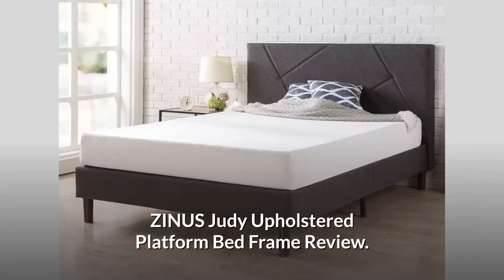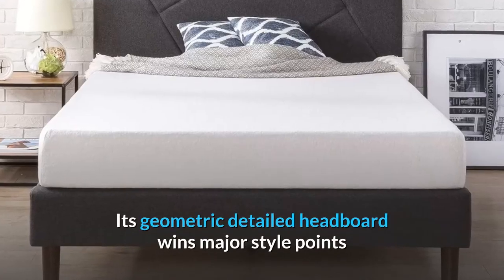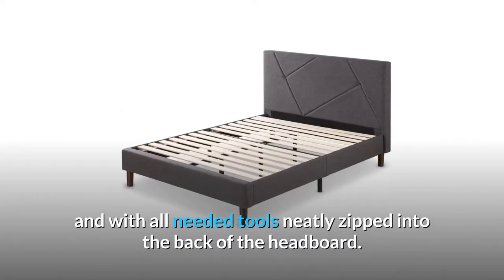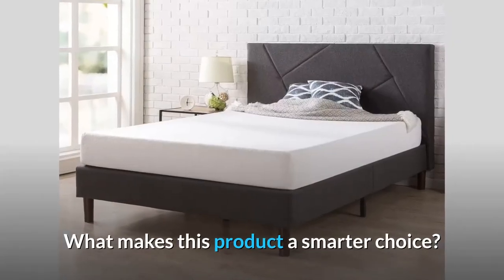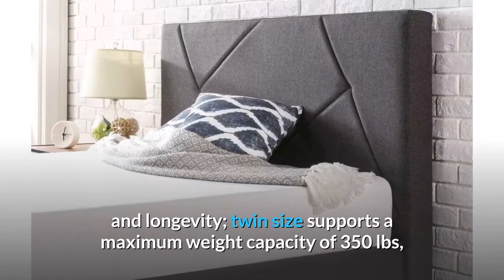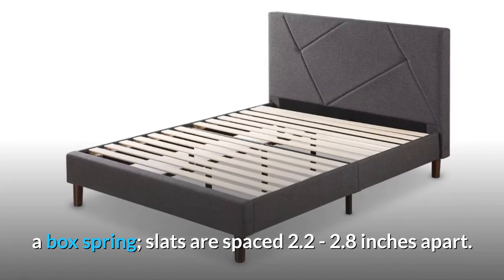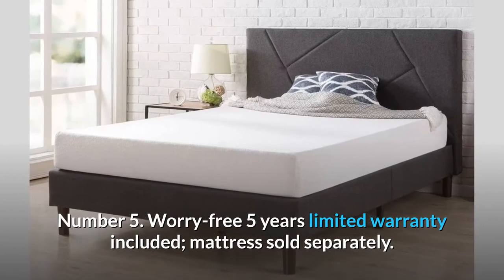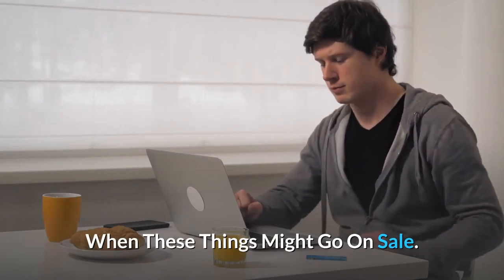ZINUS Judy Upholstered Platform Bed Frame / Mattress Foundation Review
Check Amazon's latest price (These things might go on Sale)

ZINUS Judy Upholstered Platform Bed Frame Mattress Foundation - thank you for watching our video on zinus judy upholstered platform bed frame / mattress foundation / wood slat support / no box spring needed / easy assembly  queen! people that have purchased the zinus judy upholstered platform bed frame / mattress foundation / wood slat support / no box spring needed / easy assembly  queen continue to be satisfied with the quality of the product  particularly how it operates in comparison with other zinus judy upholstered platform bed frame / mattress foundation / wood slat support / no box spring needed / easy assembly  queen within it price range...

youtube related searches for zinus judy upholstered platform bed frame / mattress foundation / wood slat support / no box spring needed / easy assembly  queen - ... view further details about zinus judy upholstered platform bed frame / mattress foundation / wood slat support / no box spring needed / easy assembly  queen here: ..

these are real assessments about zinus judy upholstered platform bed frame / mattress foundation / wood slat support / no box spring needed / easy assembly  queen reviews from customers who has purchased this product that share their experience so you can make the best buying decision.
 these are genuine comments about zinus judy upholstered platform bed frame / mattress foundation / wood slat support / no box spring needed / easy assembly  full reviews from customers who has bought this product that share their experience so you can make the right purchasing decision.

ZINUS Judy Upholstered Platform Bed Frame Review.

The strong, current plan and exceptional surface of the Judy Upholstered Platform Bed will get your room one bit nearer to that page-out-of-a-magazine look. Its mathematical definite headboard wins significant style focuses and it's additionally cushioned with a layer of comfortable froth, extraordinary for kicking back with a book or your number one TV show. The inventive bundling is made to intrigue you directly as it so happens, on the grounds that in addition to the fact that this beds appear at your entryway in one thin, smaller box, it likewise shows up in sensible pieces and with all required apparatuses conveniently hurdled into the rear of the headboard. What's more, as a clincher, a long term effortless guarantee is incorporated. So you can't turn out badly! In the wake of amassing this exquisite establishment in under an hour and nestling your bedding directly on top of its solid wood uphold braces, you'll be stunned at how simple snappy sleeping pad backing can be!

Number 1. Math THAT MATTERS - With its deviated mathematical upholstered headboard, comfortable froth cushioning and quieted dim tone, this stage bed puts a cutting edge turn on customary plan.

Number 2. Solidly DESIGNED - Interior steel structure and thick froth cushioning add solace and life span; twin size underpins a most extreme weight limit of 350 lbs, while any remaining sizes can uphold up to 700 lbs.

Number 3. NO BOX SPRING NEEDED - Durable wood braces uphold and broaden the life of your latex, adaptive padding or spring sleeping pad without the requirement for a crate spring; supports are divided 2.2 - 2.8 inches separated.

Number 4. Simple ASSEMBLY – Everything you need is productively stuffed into one box and dispatched directly to your entryway; all parts, apparatuses and guidelines are strategically placed in the zippered compartment of the headboard for simple, two-man gathering in less than 60 minutes.

Number 5. Straightforward long term restricted guarantee included; sleeping pad sold independently.

Searches related to ZINUS Judy Upholstered Platform Bed Frame / Mattress Foundation Review